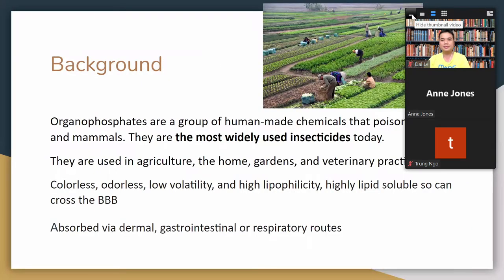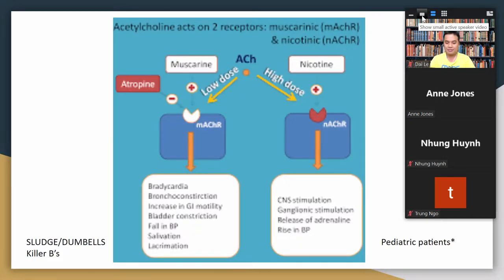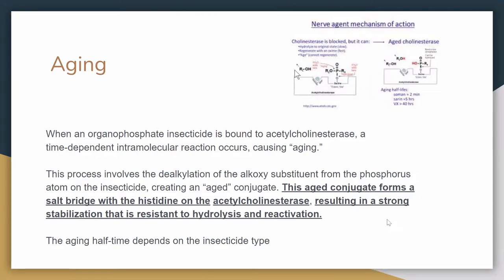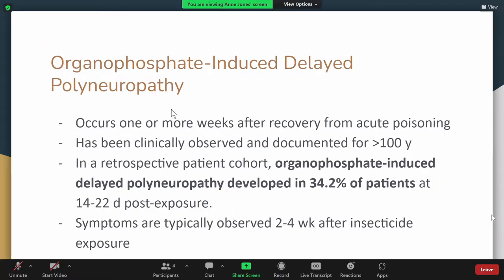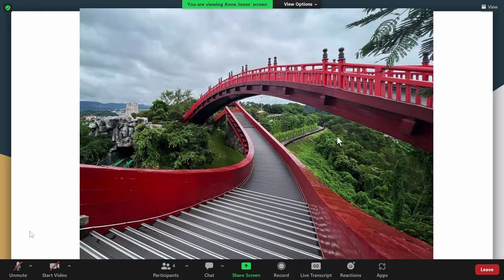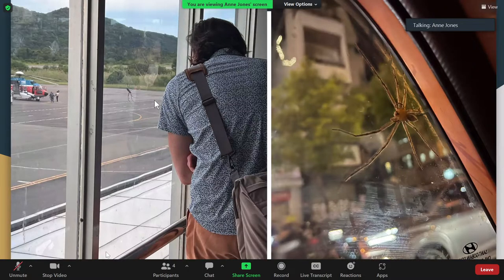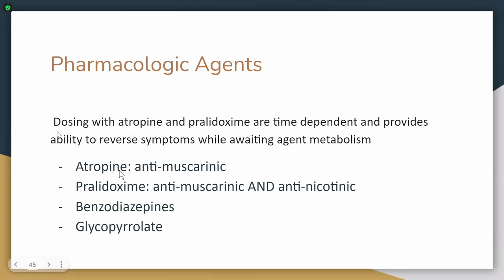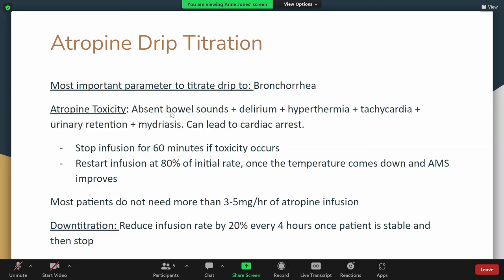Organophophate Poisoning - Ngộ độc Photpho hữu cơ